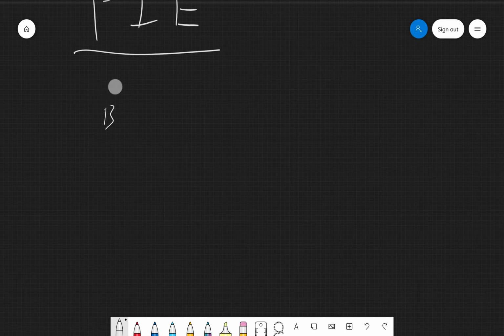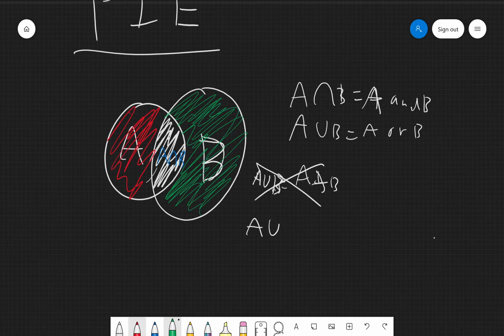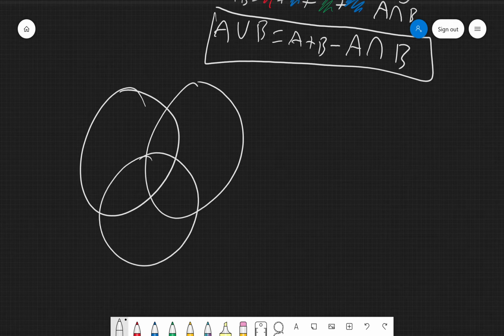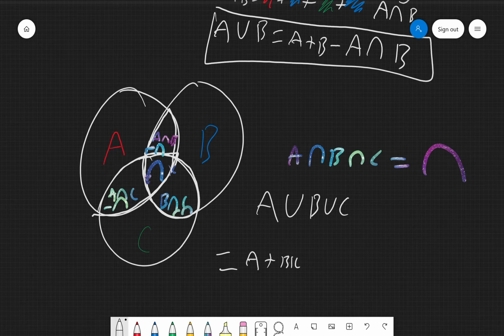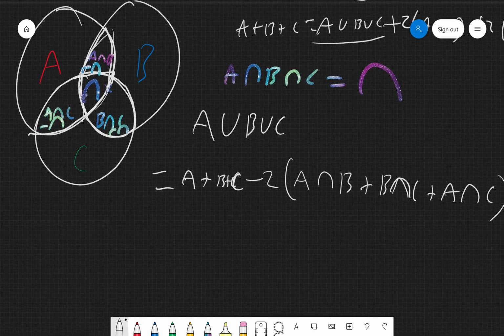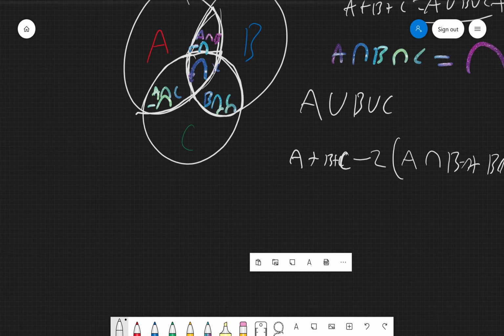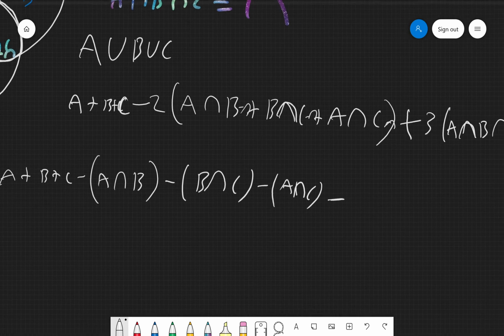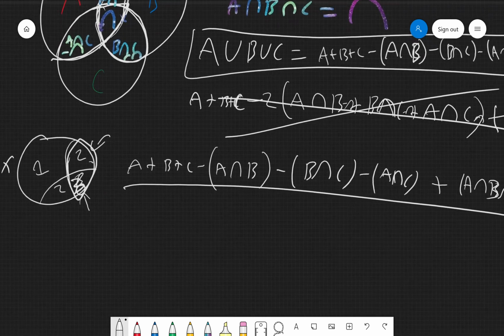Topics With Chamgus | ICNT | Principal of Inclusion Exclusion for 2 and 3 Sets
ICNT stands for Intermediate Counting and Number Theory

I meant to put cardinality signs around A, B, C, A U B, and every other combination of sets to denote the amount of elements in that set/ subset

yay AoPS

haul Gwenorgone